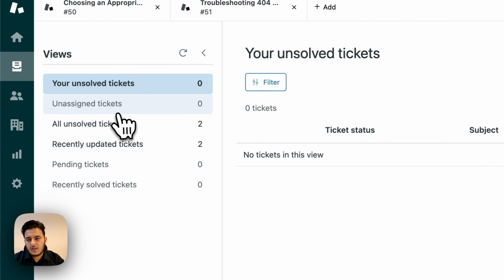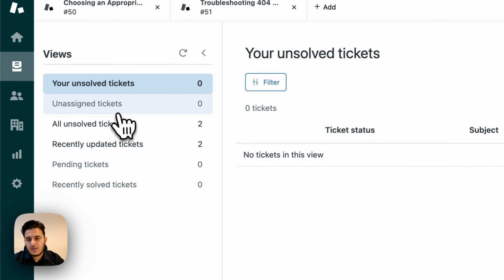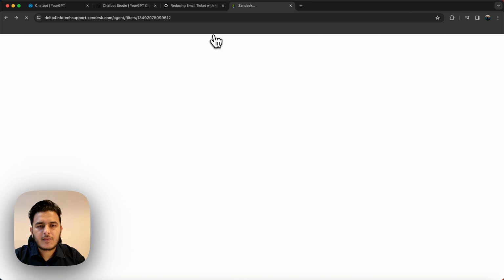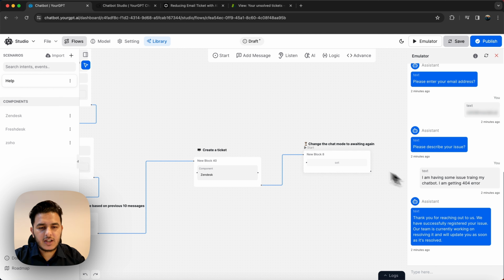AI Agent with Ticketing Platforms: Integrate on Zendesk, Freshdesk, ZohoDesk & more - Chatbot Studio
Unlock the full potential of your customer support system with YourGPT Chatbot Studio! In this detailed tutorial, we demonstrate how to seamlessly integrate our advanced AI chatbot with popular ticketing platforms such as Zendesk, Zoho Desk, and Freshdesk.

Discover how AI can revolutionize your support operations by providing 24/7 availability, scaling during peak hours, reducing operational costs, and enhancing user self-service & more.